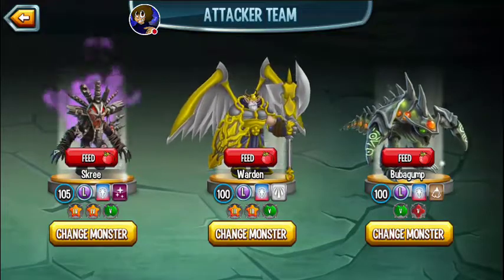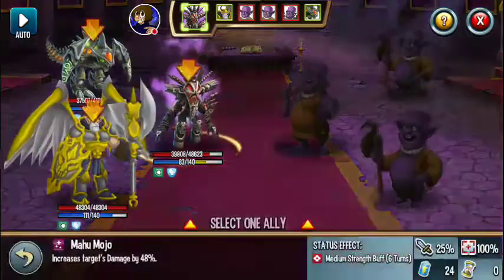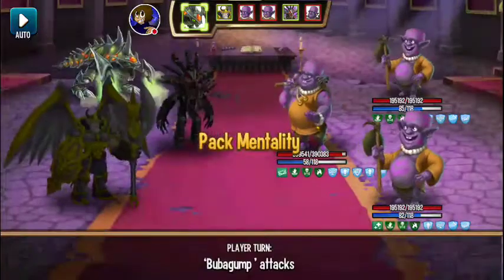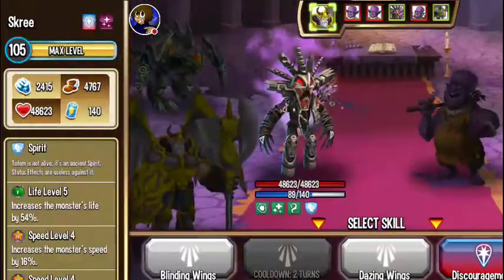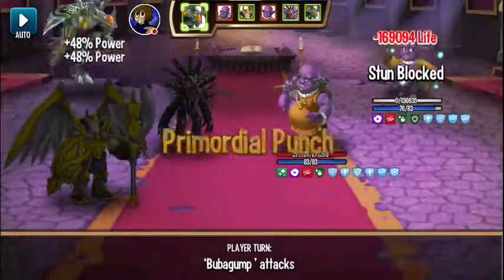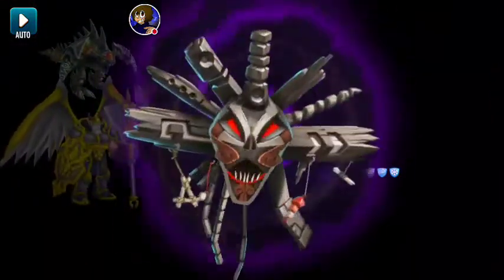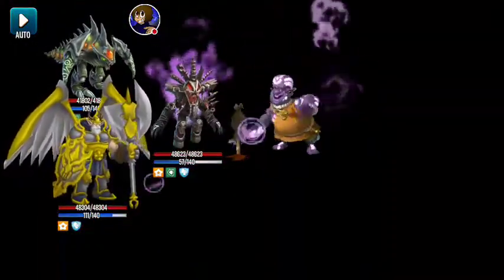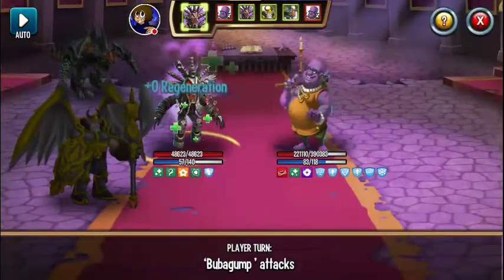Part 2 on how to beat Bo Tai- Monster Legends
I made a second video of this because someone made the comment that i won with my idea because i was running level 9 runes on goran and plymouth. Well heres a whole team only running level 5 and lower runes with same idea in mind and the idea still works, even at a level 15 disadvantage.